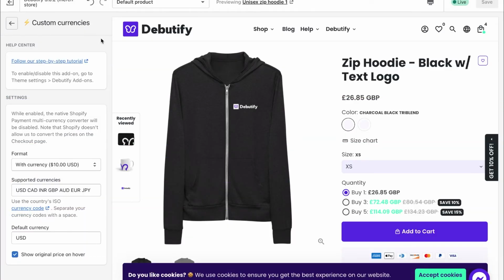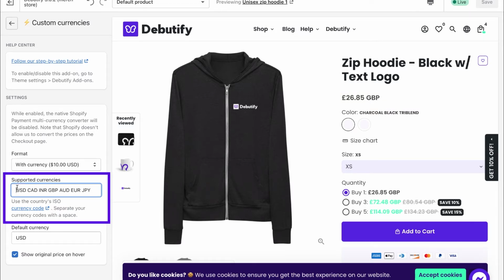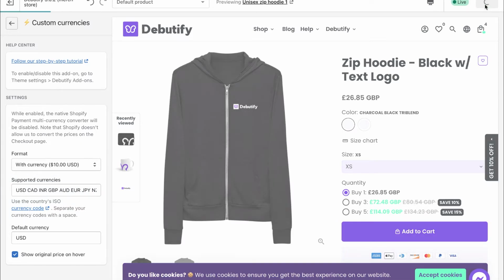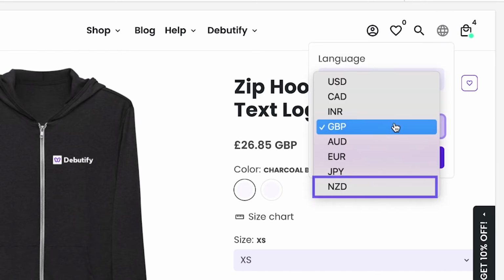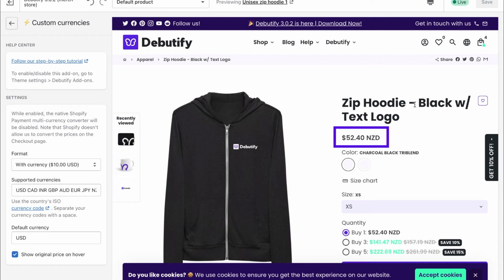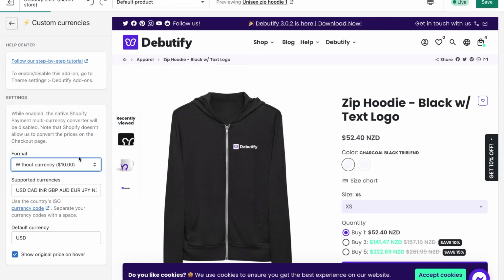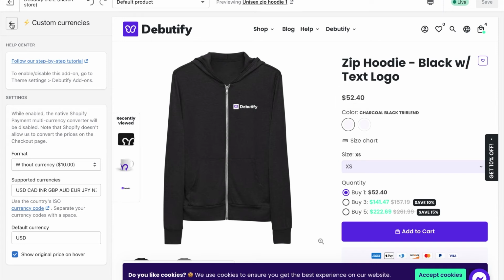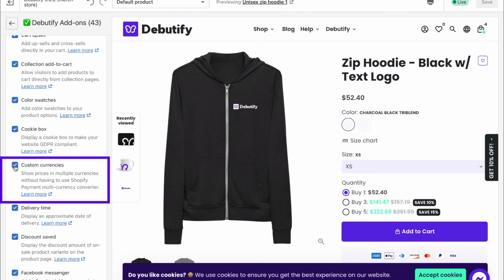Custom Currencies Add-on Debutify 3.0 Walkthrough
👉 Show prices in multiple currencies without having to use Shopify Payment multi-currency converter.

TIMECODES:
00:00 Intro
00:53 Step 1: Go To Theme Settings - Debutify Add-ons - Custom Currencies
01:02 Outro

✅ Blazing fast
✅ Sales add-ons
✅ 24/7 Support